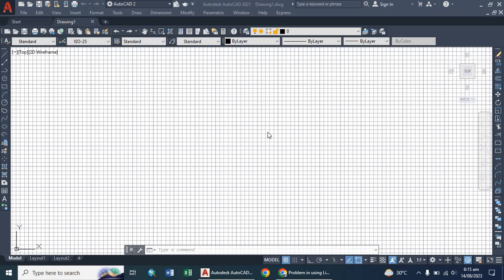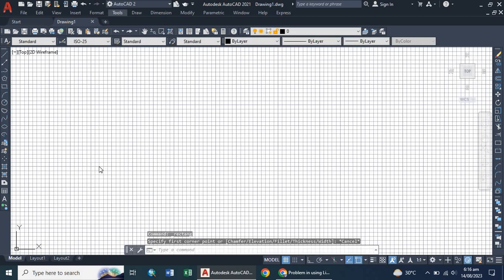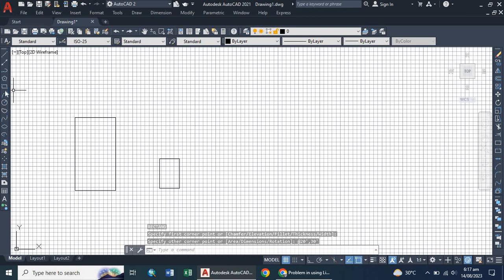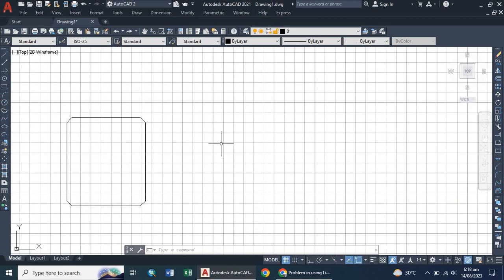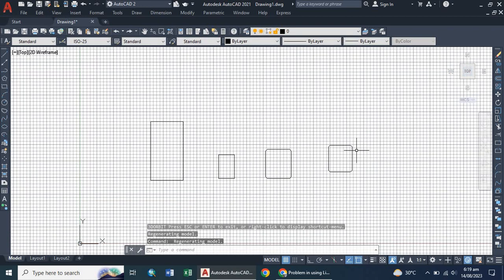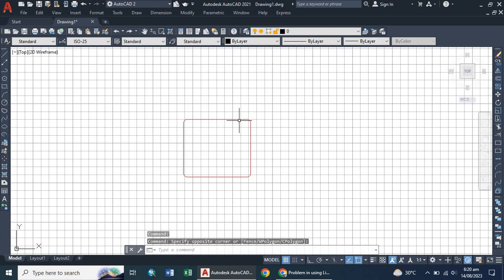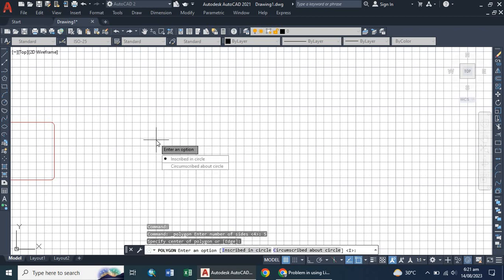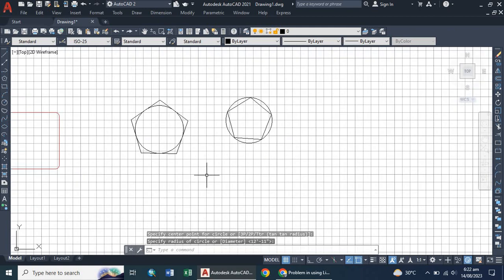Rectangle and Polygon Command in AutoCAD (9)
Dive into the world of AutoCAD with our comprehensive guide on two versatile drawing tools: the Polygon and Rectangle commands. Whether you’re laying down the foundations of a building plan or sketching intricate design elements, these commands offer simplicity with precision.

Rectangle Command Uncovered: From the basic straight-edged shapes to employing fillets and chamfers, get acquainted with all the nuances of drawing rectangles.
Polygon Command in Detail: Understand the many facets of creating polygons, be it a triangle or a dodecagon, and the secrets to mastering them.
Drawing with Precision: Learn how to specify exact dimensions and angles for both shapes, ensuring accuracy in your designs.
Practical Use Cases: Explore how the Polygon and Rectangle commands are utilized in professional drafting scenarios.
Speedy Techniques & Shortcuts: Harness the power of AutoCAD with tips to make your drawing experience smooth and efficient.
Your queries, suggestions, and insights are welcome in the comments section below. Let’s shape the future of design together! 📏✨

I hope this description resonates with your content. Feel free to customize it further based on your video's specific content or style.